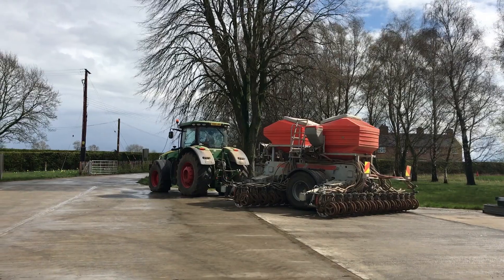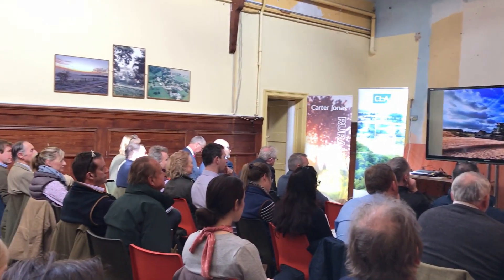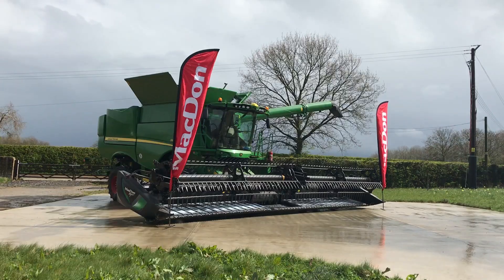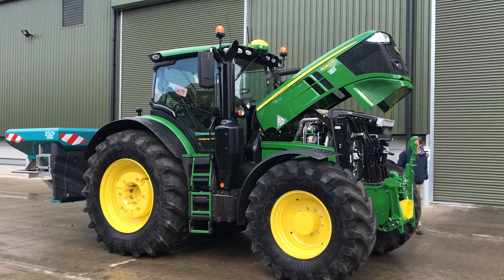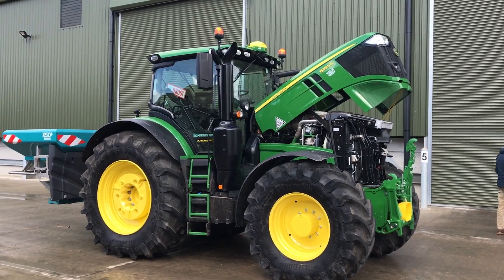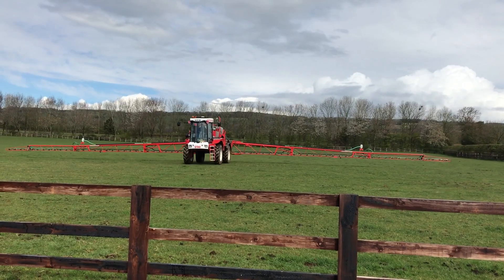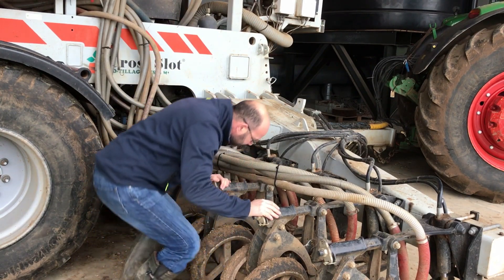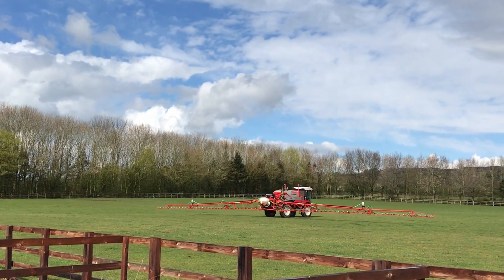Smart Farming with Jake Freestone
Jake Freestone of Overbury Enterprises talks about using smart farming technology on the estate and what attendees at our Smart Farming seminar could expect to get out of the day.

Thanks goes to our event partners Carter Jonas, Smith and Williamson, Tallis Amos Group and Lighthouse Security.

We'd also like to thank the full programme of speakers for their insightful talks and to the CLA members and guests who attended the day.